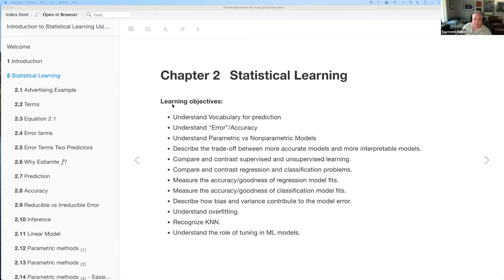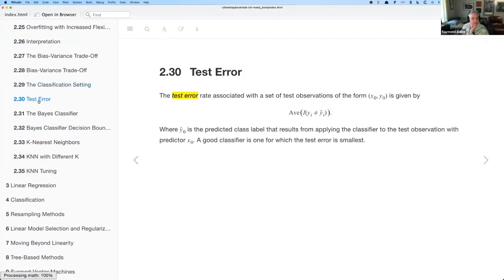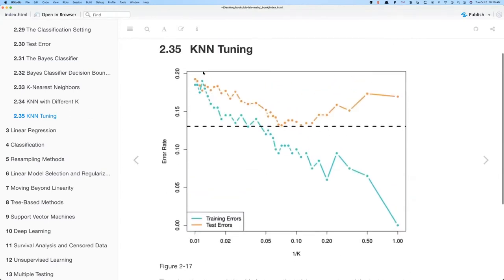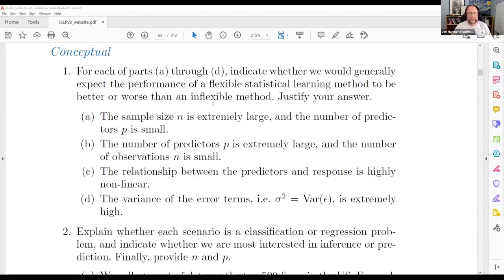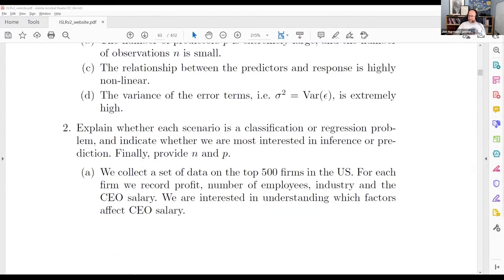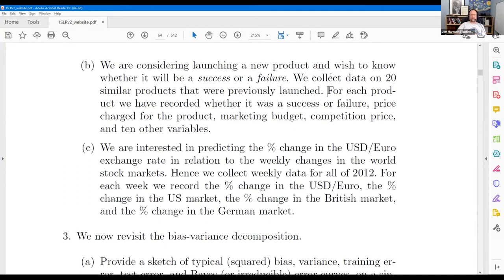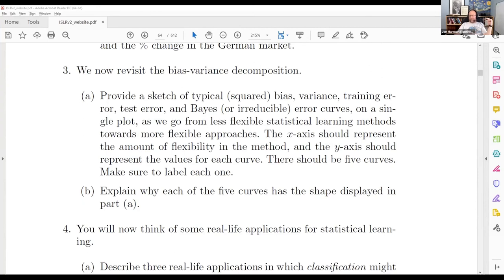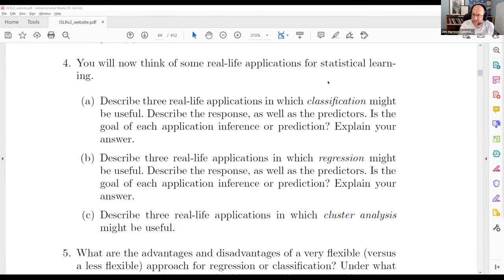ISLR Book Club: Chapter 2 Statistical Learning part 2 (2021-10-05) (islr01)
Ray Balise finishes presenting Chapter 2: Statistical Learning and Jon Harmon leads a discussion of the exercises from Introduction to Statistical Learning Using R by Gareth James, Daniela Witten, Trevor Hastie, and Rob Tibshirani on 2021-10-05, to the R4DS ISLR Book Club. Cohort 1